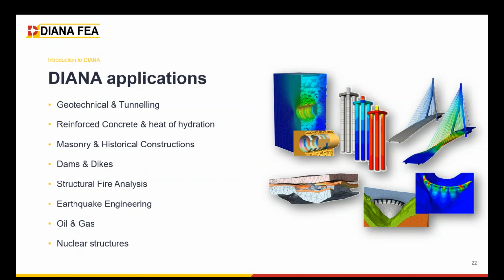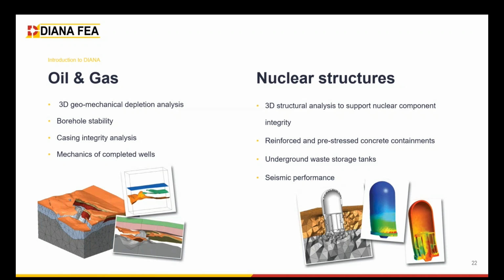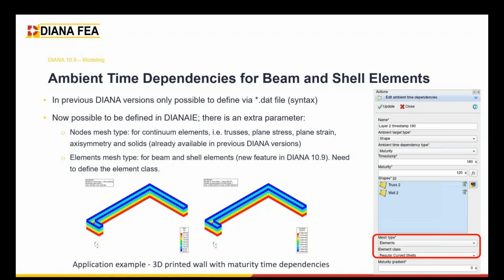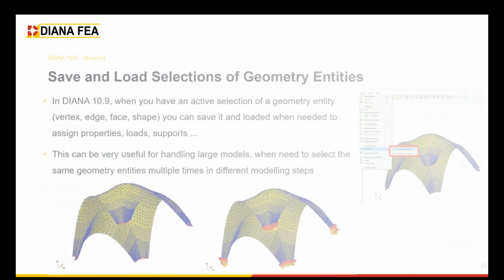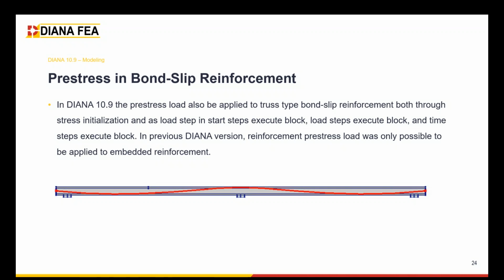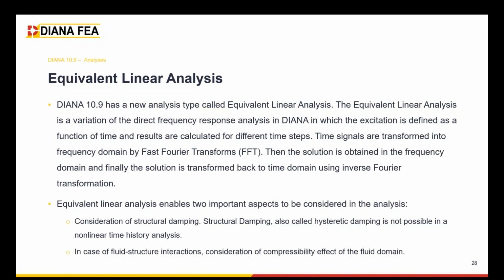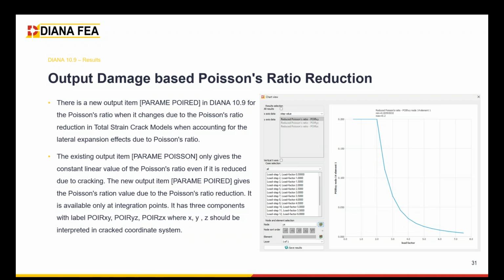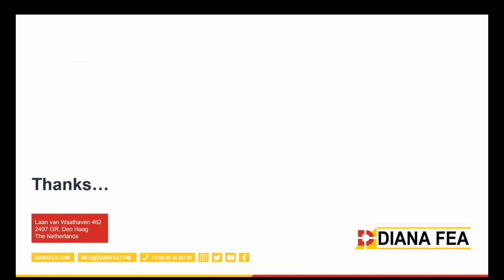DIANA 10.9 Release Overview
We are delighted to announce the release of DIANA 10.9, which is currently available to all eligible DIANA users.

The new release of DIANA includes various enhancements and updates to the model definition, analysis capabilities and empowers your engineering creativity with a robust and user-friendly environment of DIANA.

Here are some of the highlights of this release:

Ambient time dependency for beams/shells in GUI
Improvement of auto-tying: multiple shells
Select elements for composed line/surface at geometry level
Making 3D spatial function intuitive in GUI
Attaching spatial function to various load types
Drucker-Prager plasticity potential in Extended Hardening Soil Model
Much more…